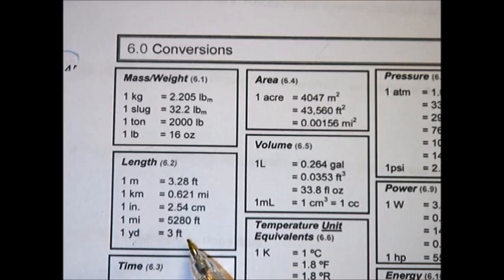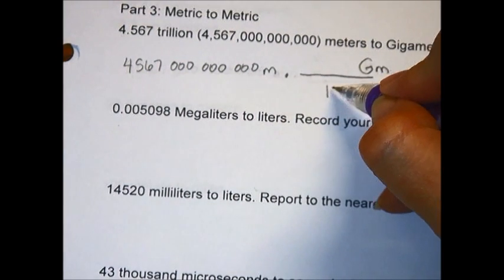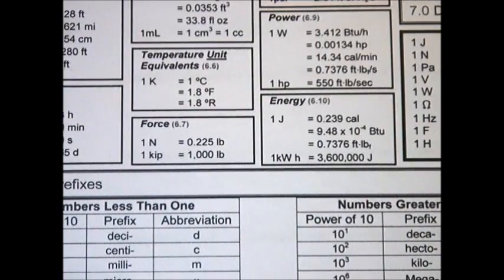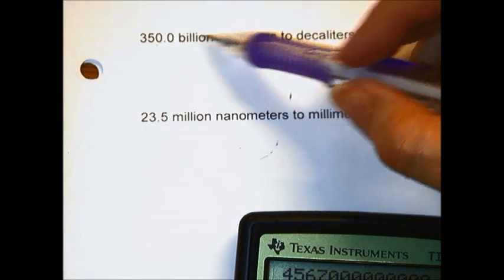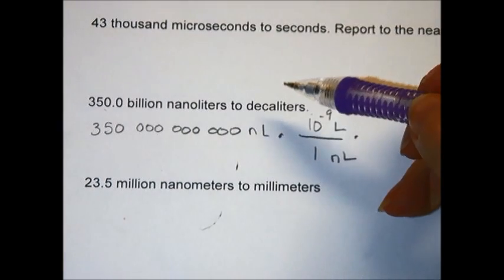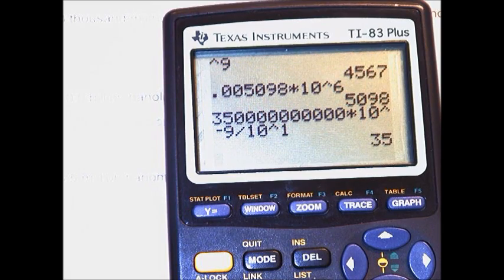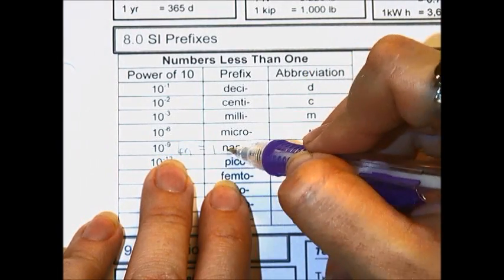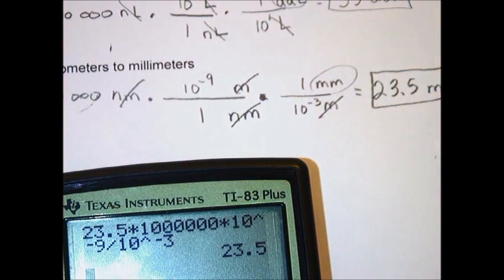Part 3 Metric to Metric